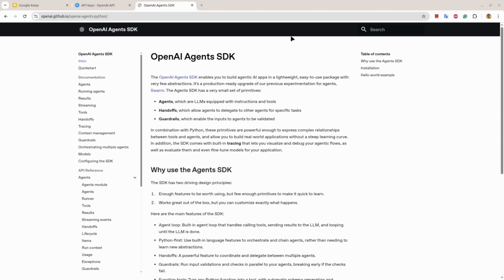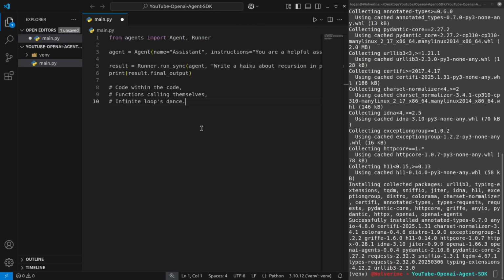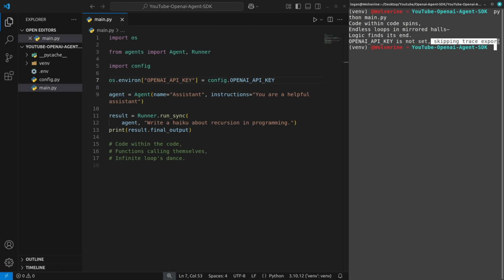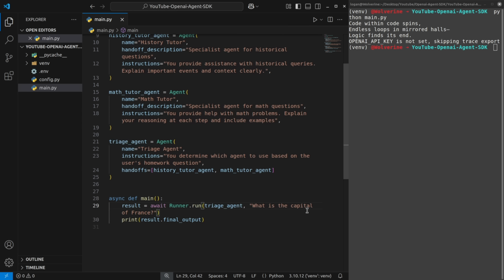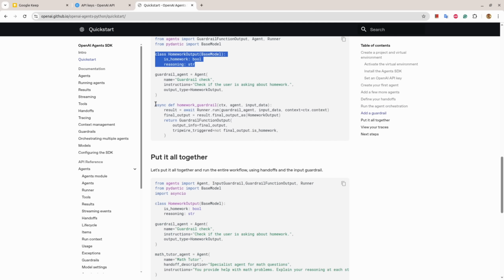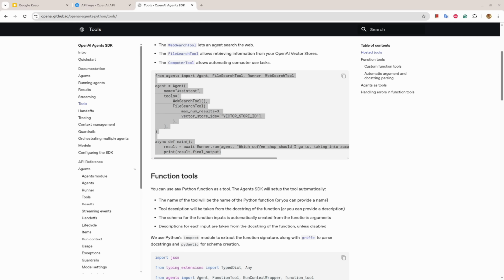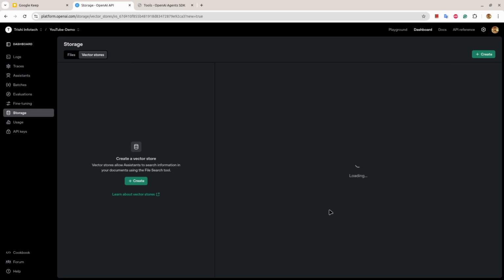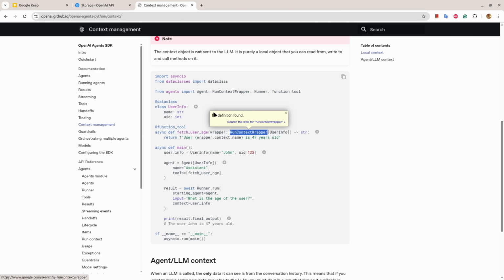OpenAI Agent SDK Explained: Powerful AI Automation & Search Features!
🚀 Learn how to use the OpenAI Agent SDK in this in-depth tutorial!

In this video, I’ll walk you through everything you need to know about OpenAI's Agent SDK—a game-changing tool that allows developers to build intelligent AI agents with advanced capabilities.

📌 What You’ll Learn in This Video:
✅ Introduction to OpenAI Agent SDK – What it is & how it works
✅ Key Functionalities – How agents can process tasks efficiently
✅ Web Search Tool – How to enable real-time web searches in AI agents
✅ File Search Tool – How AI can read, analyze, and retrieve information from documents

🔗 Whether you're a developer, AI enthusiast, or just curious about the latest OpenAI tools, this guide will give you hands-on knowledge to start building smarter AI assistants using OpenAI’s powerful Agent SDK!

✌️ Peace.